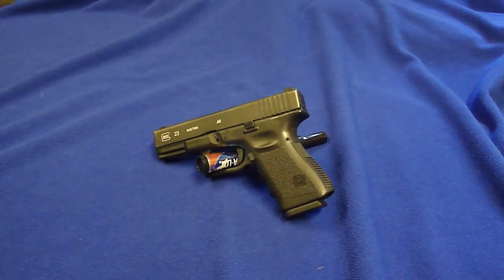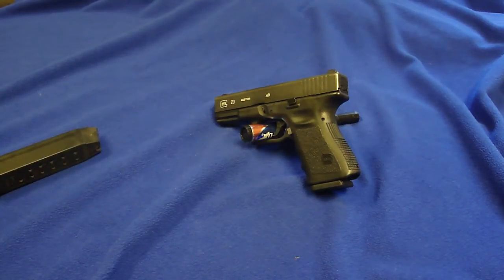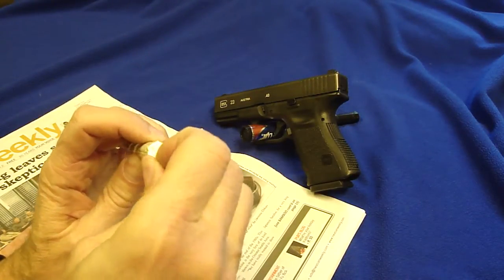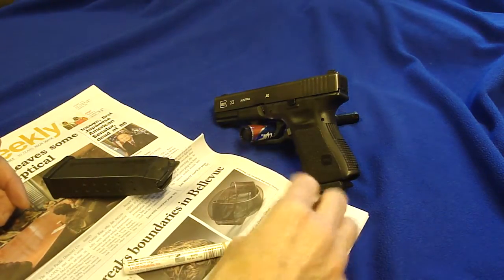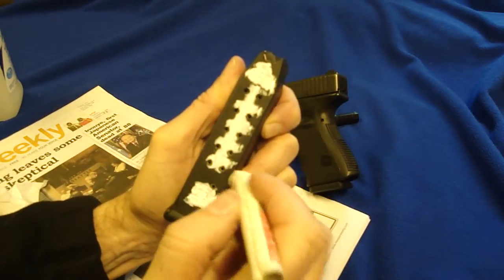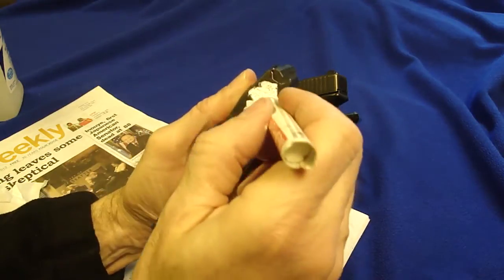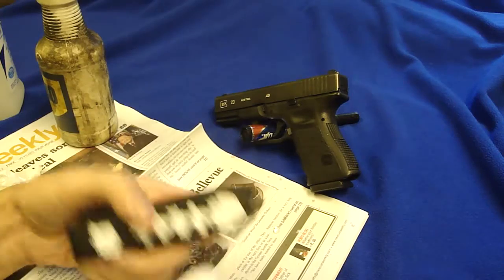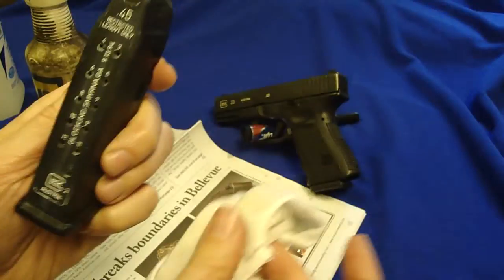Highlighting Roll Marks and Engraving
Make your roll marks and engraving more visible with fill in paint.